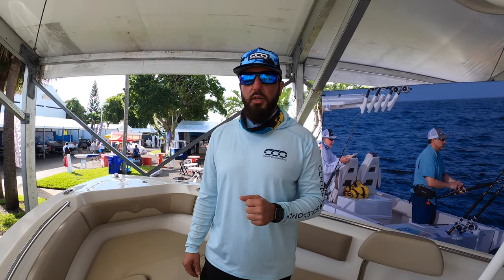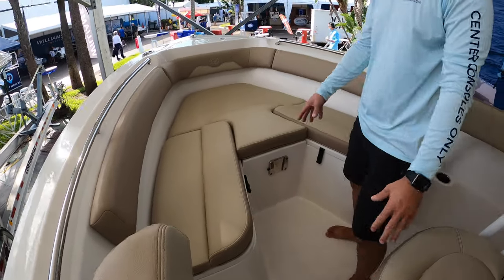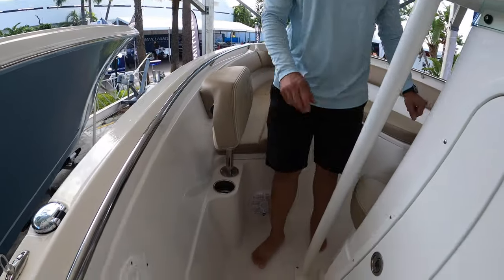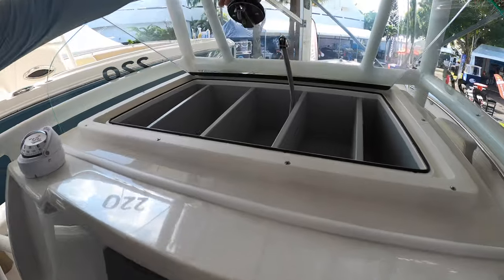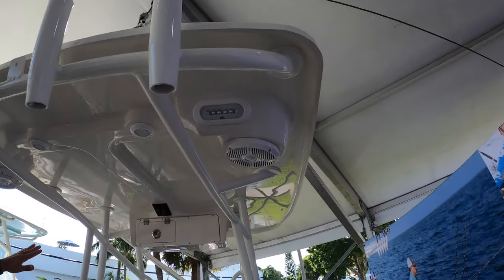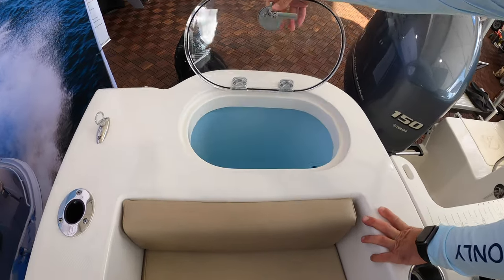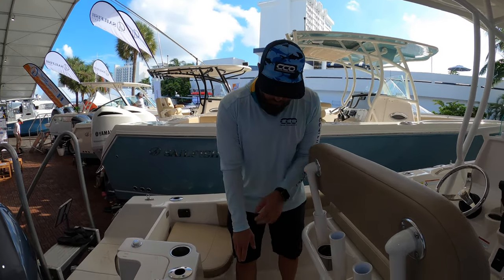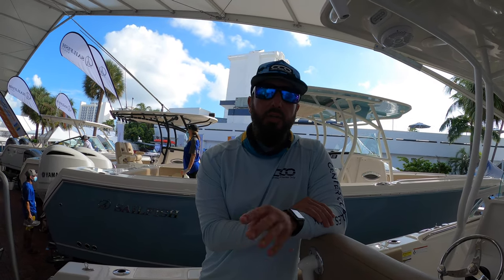Sailfish Boats 220 CC - Walkthrough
Vessel Specs:
LOA Hull Only: 21' 3”
Length Rigged: 23' 6”
Beam: 8' 6”
Fuel Capacity: 93 GAL
Approx. Rigged Weight: 4450 LBS
Cockpit Depth Rear: 26”
Cockpit Depth Front: 32”
Max Horsepower Single: 200 HP
Dead Rise (Multiangle): 22° - 24°
Battery Capacity: 2
Rod Holders (Standard): 16
Bridge Clearance with Hard Top: 8' 4”
Person Capacity: 8